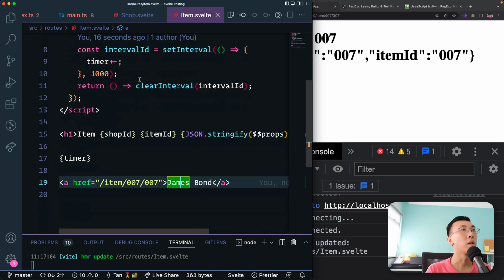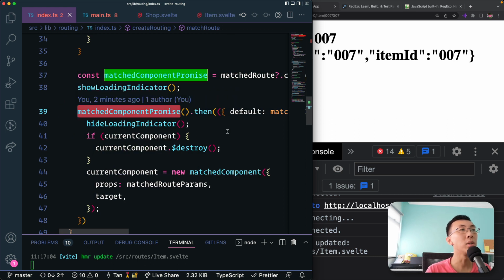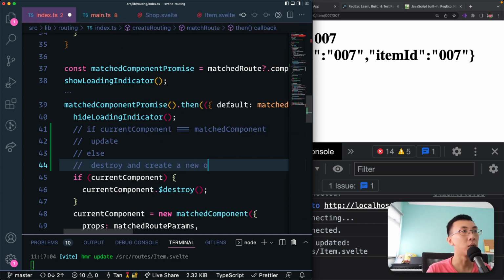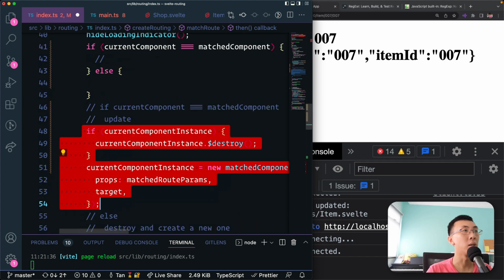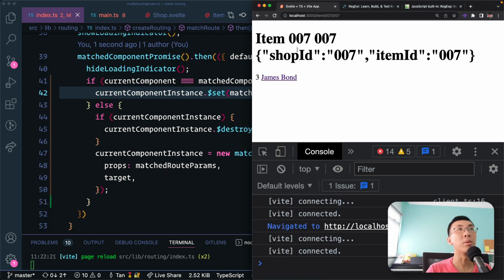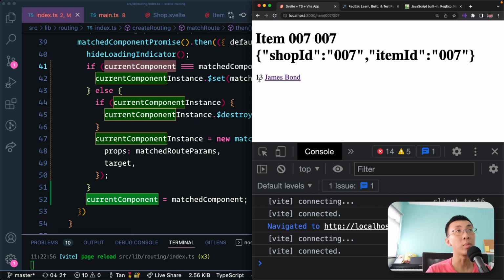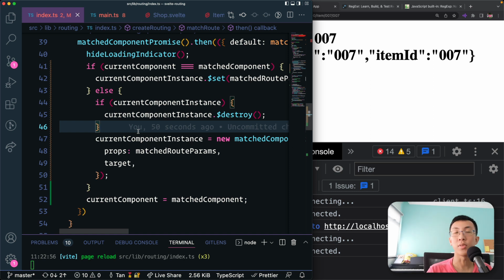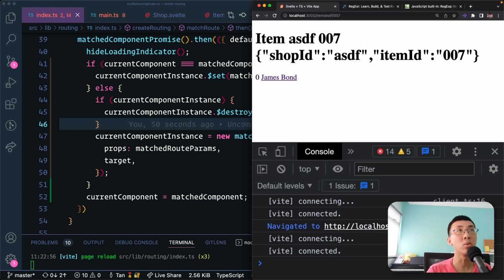Updating route props by reusing component instance [9/21]